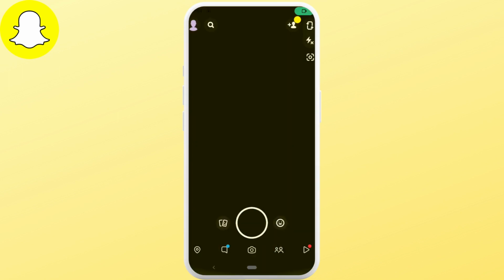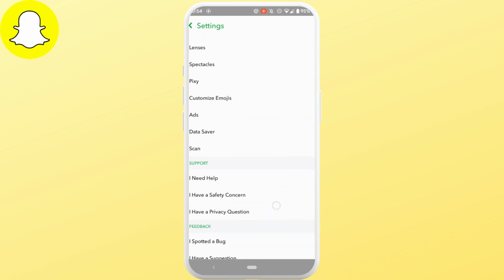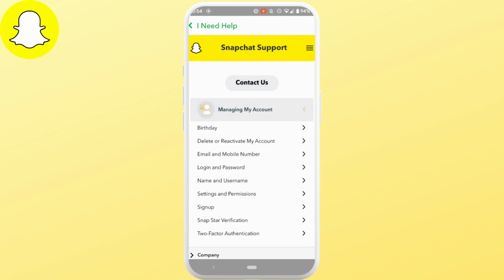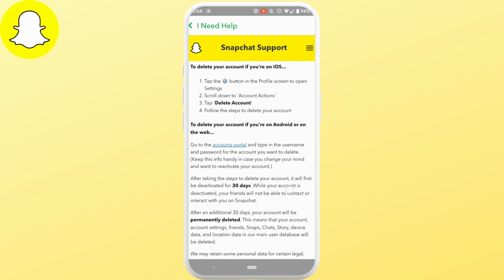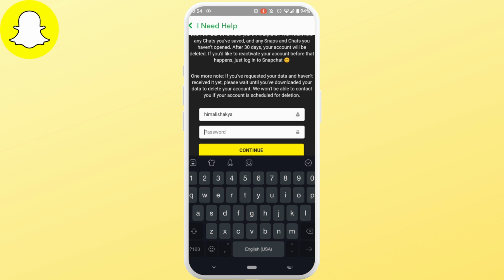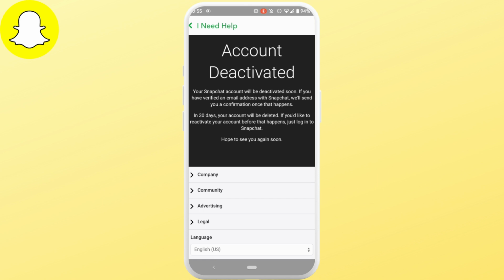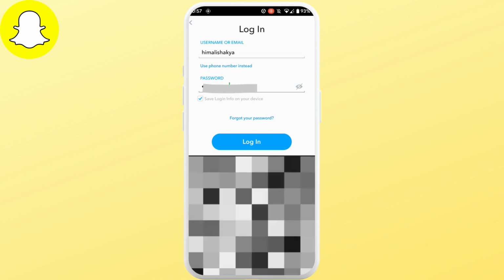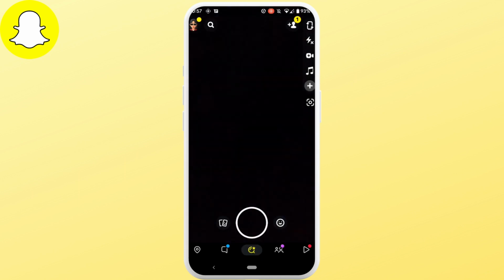How To Reactivate Snapchat Account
Did you accidentally deactivate your Snapchat account and want to reactivate it?

Don't fret, it's simple! In this video, we'll show you how to reactivate your Snapchat account step-by-step.

Whether you're on a mobile device or a computer, we've got you covered. Get back to snapping and sharing with friends in no time by watching this video now!

Timestamps:
00:05 How To Reactivate Snapchat Account
00:20 Deactivate Snapchat Account
01:00 Reactivate Snapchat Account